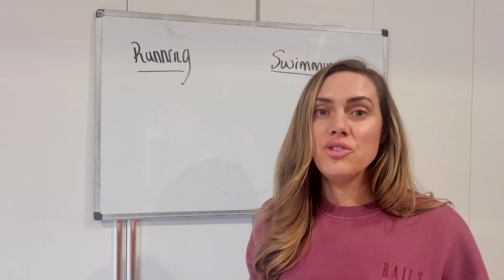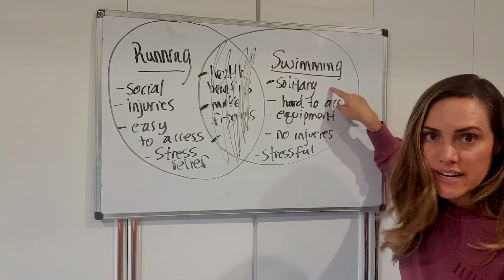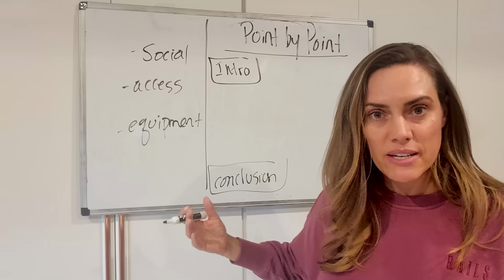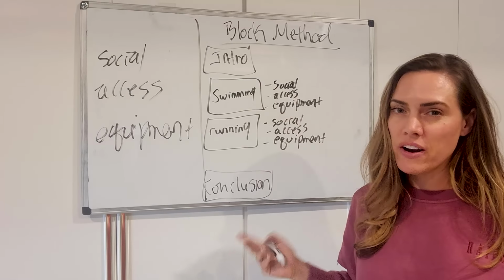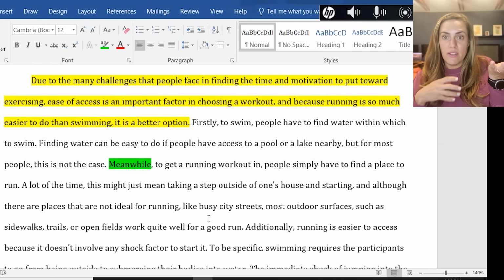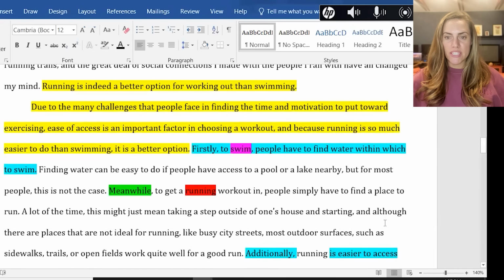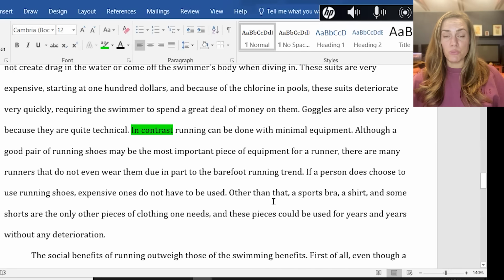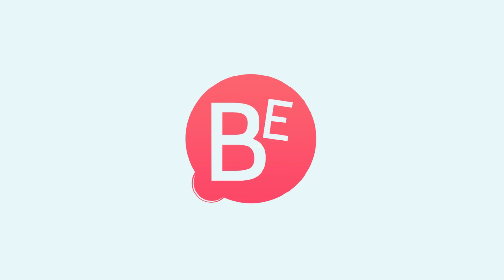How to Write a Compare and Contrast Essay | Advance Writing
How to Write a Compare and Contrast Essay | Advance Writing | Breaking English

In this lesson I go over how to write a Compare and Contrast Essay. We go over supportive words and phrases, how to outline, and a sample of an Essay. Below you will find a useful download that will help you follow along and also write your own paper.

In this video:
0:00 Intro
0:45 What is Comparing and Contrasting?
1:54 Venn Diagram for Finding Similarities
4:35 Finding Three Points of Comparison (Even When Not Comparing)
6:29 Point By Point
10:21 Block Method
12:00 Handout Overview
12:20 Sample Paper / Sample Essay
24:36 Comparison Transitions and Contrast Transitions